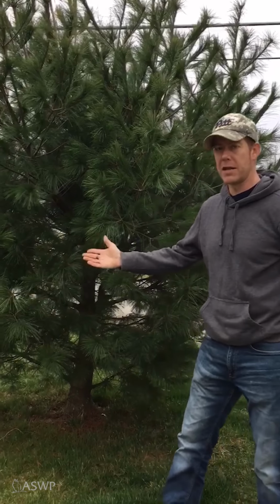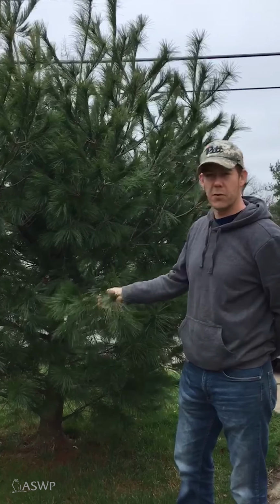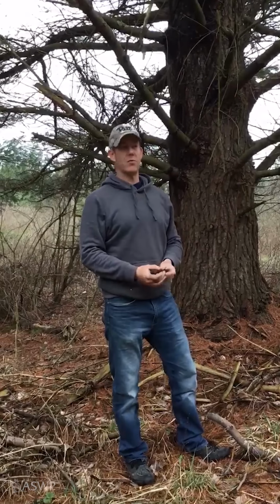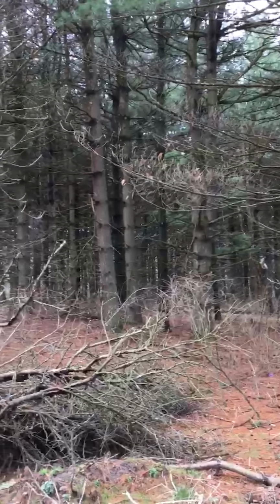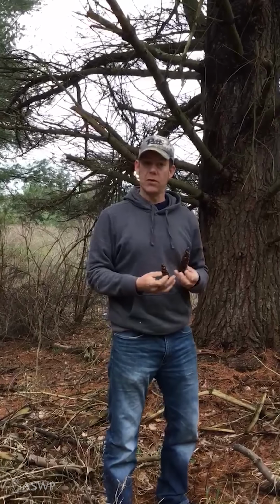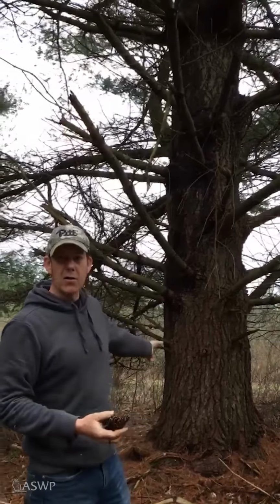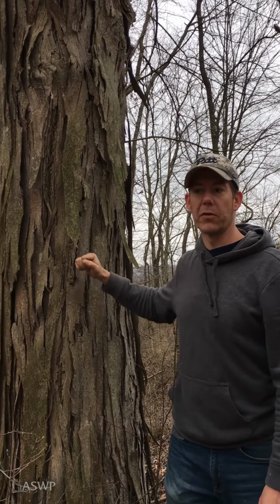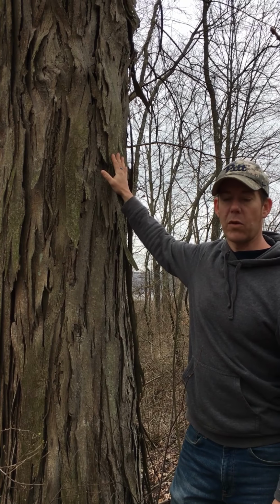Native trees: White Pine and Hickory with ASWP's educator, Chris.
Learn more about Pennsylvania's native trees, including White Pine and Hickory. This segment is hosted by Audubon Society of Western Pennsylvania's education director, Chris Kubiak.